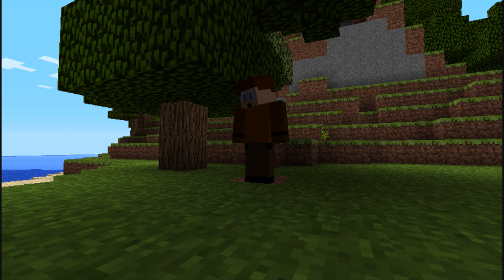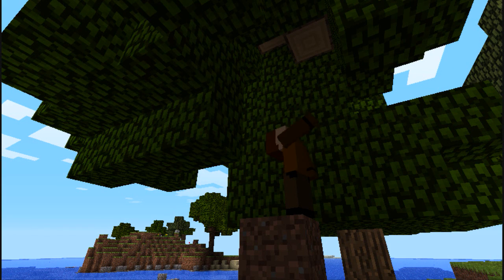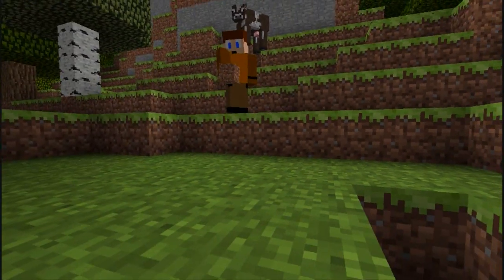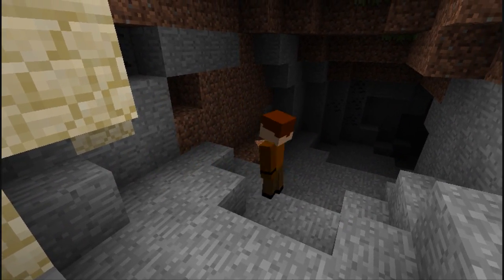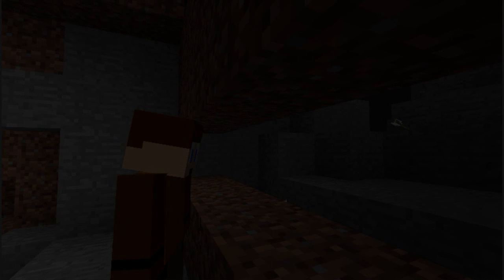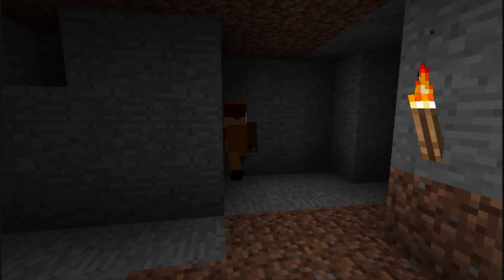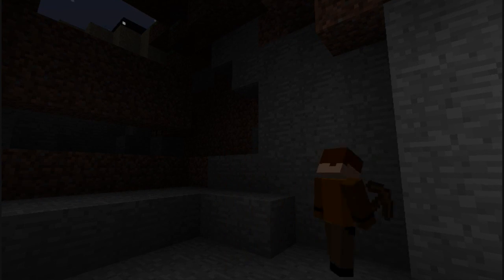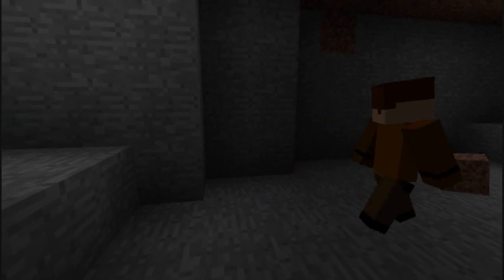Mimeventures-(001)-What a Mysterious Place